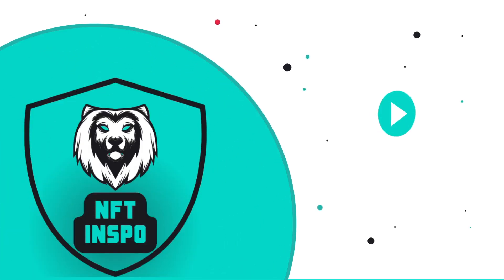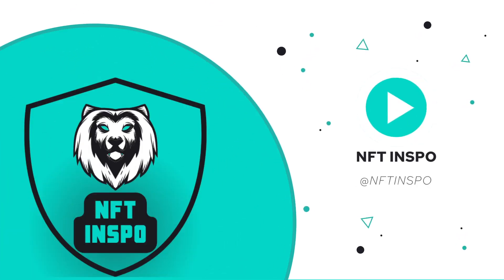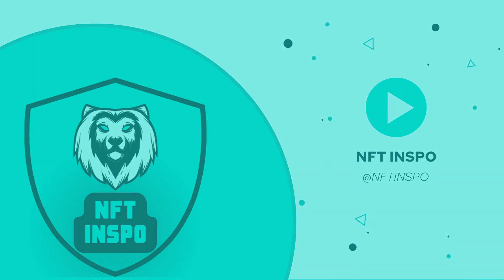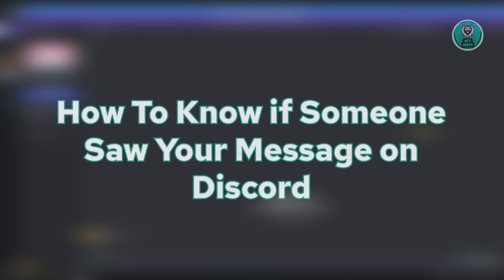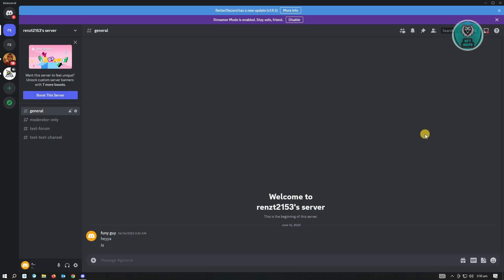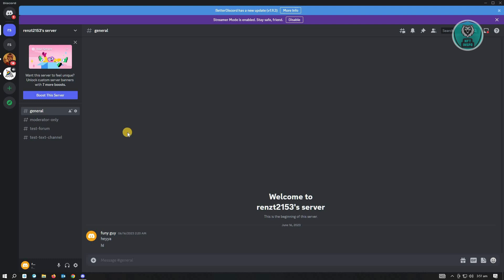How To Know if Someone Saw Your Message on Discord (2025)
If you want to be able to know if someone saw your message on discord then this video will be perfect for you!